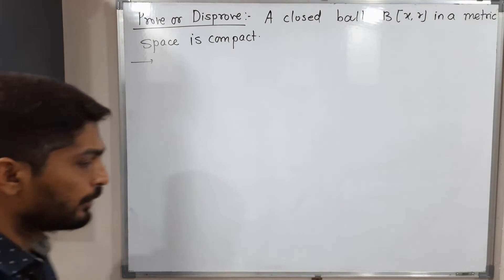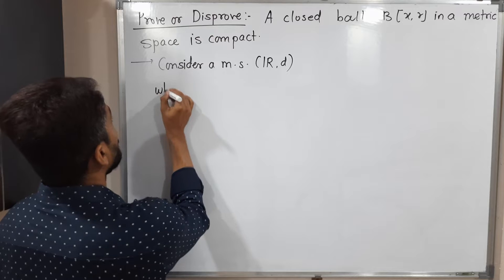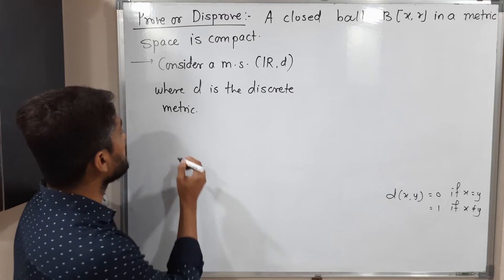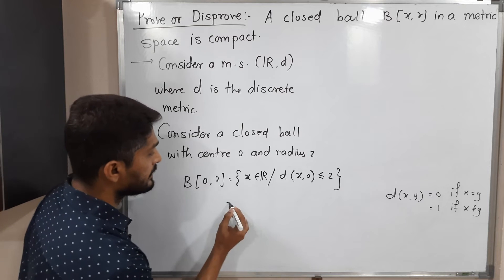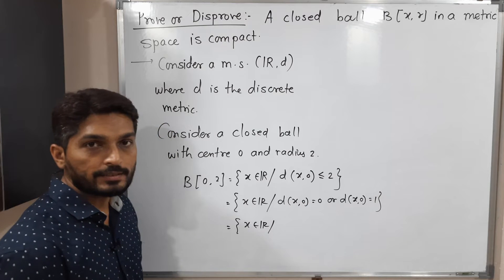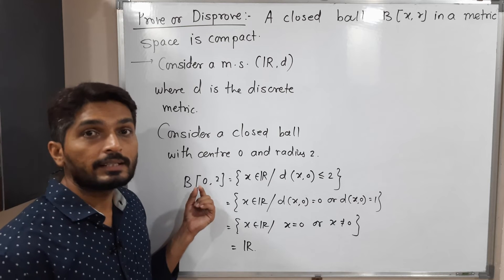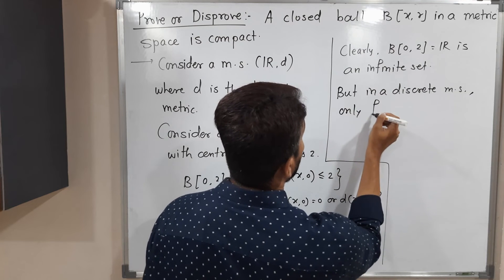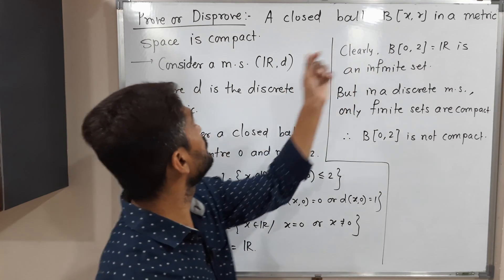Prove or Disprove : A Closed Ball in a Metric Space is Compact | L31 | Compactness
Prove or Disprove : A Closed Ball in a Metric Space is Compact | L31 | Compactness  @Ranjan Khatu ​
prove or disprove
closed ball